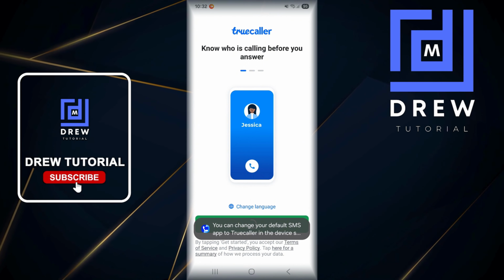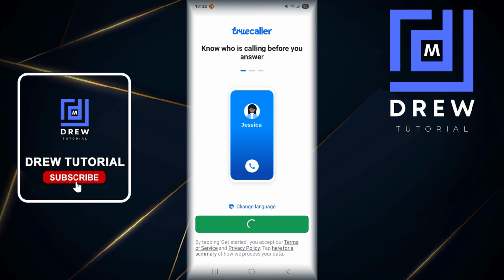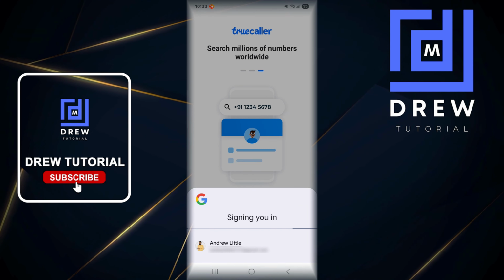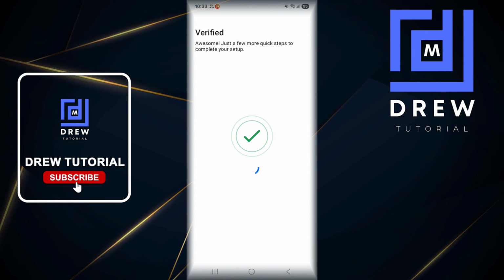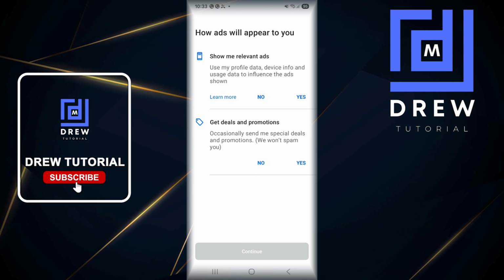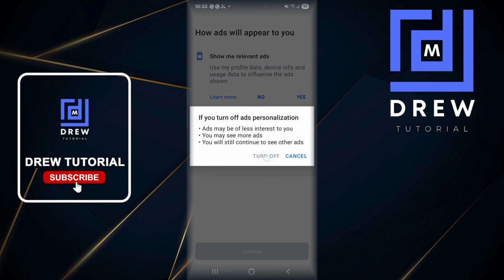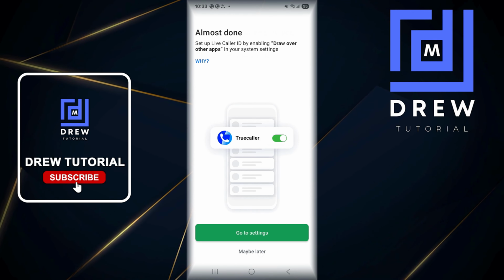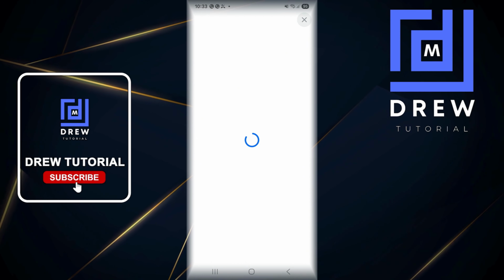How to Install Truecaller App on Android | Step-by-Step Guide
Want to identify unknown numbers and block spam calls? 📞🚫 In this quick tutorial, I’ll show you how to install the Truecaller app on your Android phone step by step.

In this guide, you’ll learn:

How to download and install Truecaller from Google Play Store

Set up your Truecaller account in minutes

Enable caller ID & spam blocking features 🔒

Extra tips to get the most out of Truecaller on Android

Truecaller helps you stay safe from scams, block unwanted calls, and know who’s calling before you pick up. Perfect for anyone tired of spam and unknown numbers!